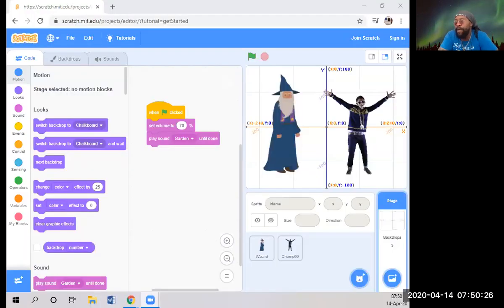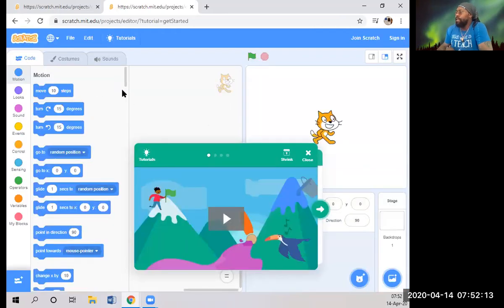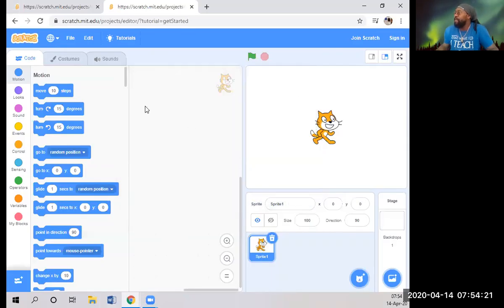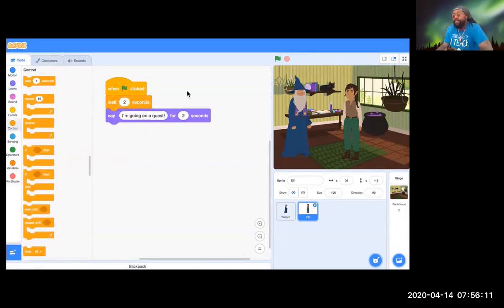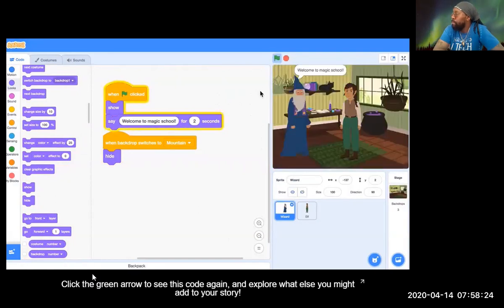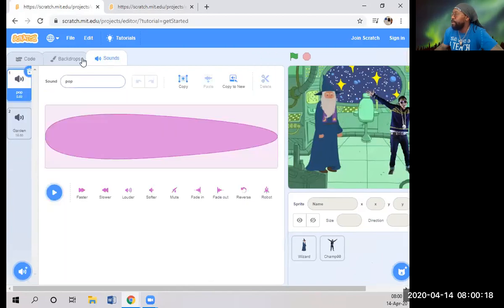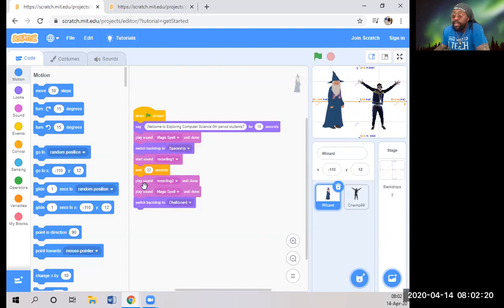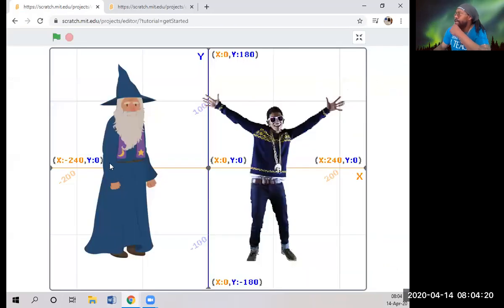Exploring Computer Science at home project based learning activity (Final Exam)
Students have learned how to manipulate block coding and some forms of Sphero Edu script coding.  The students will be required to generate a 2-day story that illustrates what they have been through (lifestyle changes) during this current national stay-at-home order.